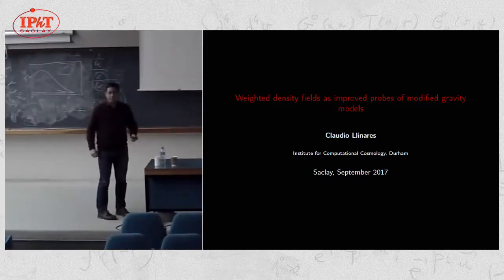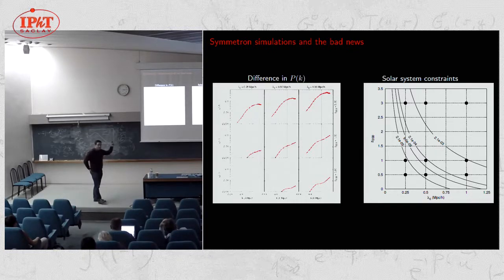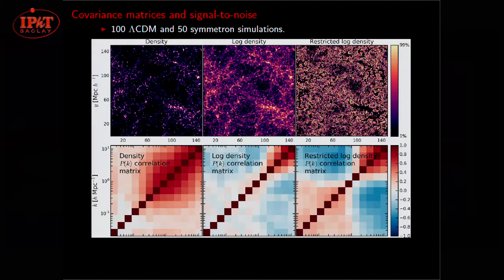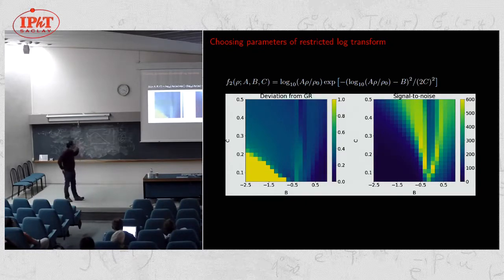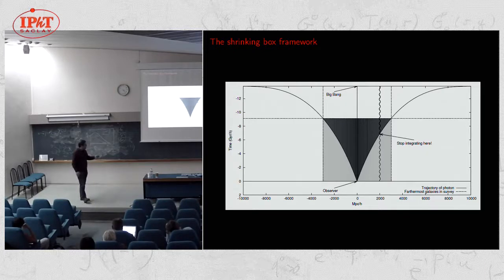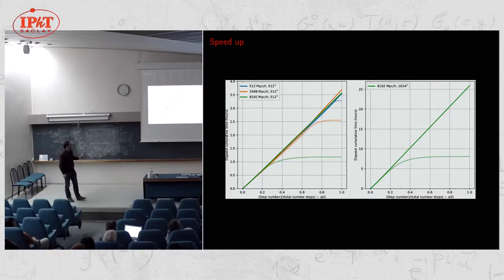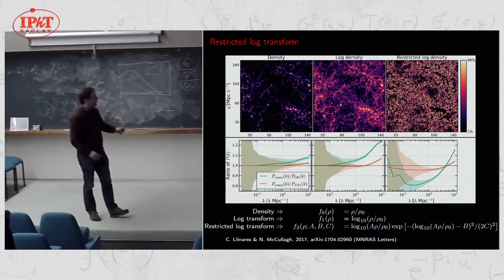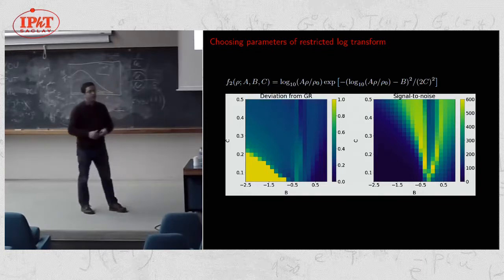Llinares: Weighted density fields as improved probes of modified gravity models